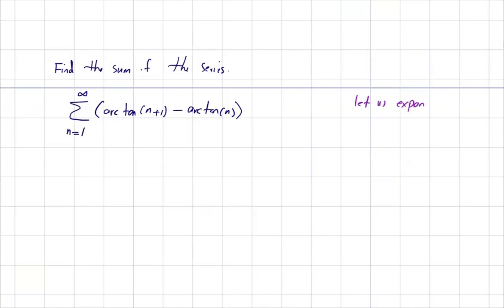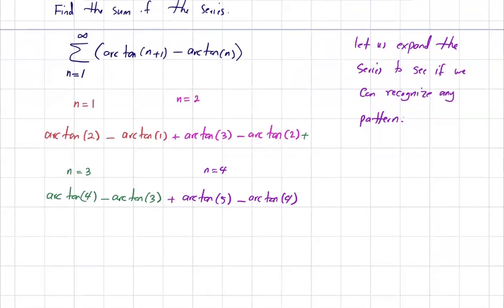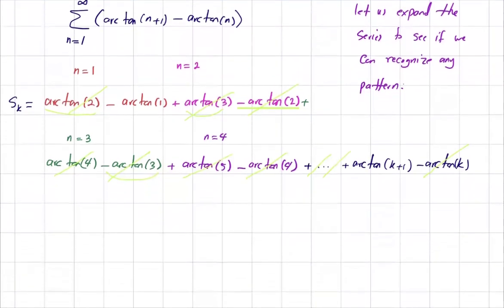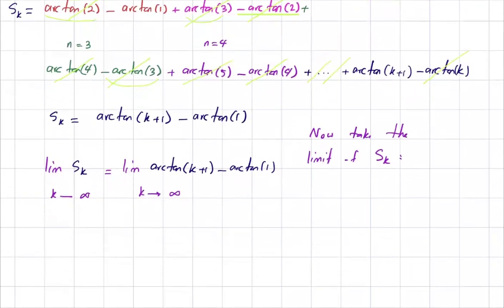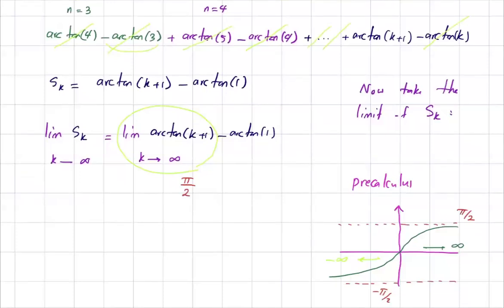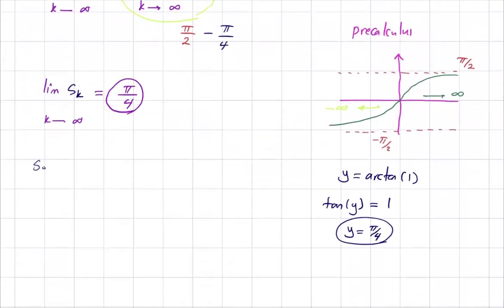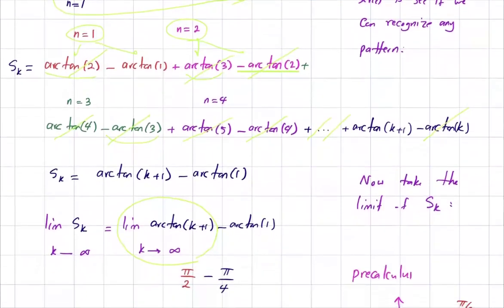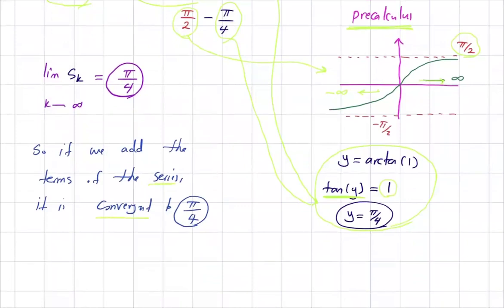Use Telescoping Series to Find Sum of arctan(n+1)-arctan(n)